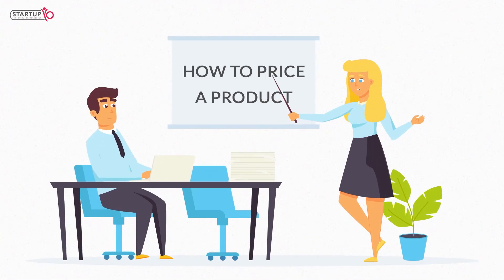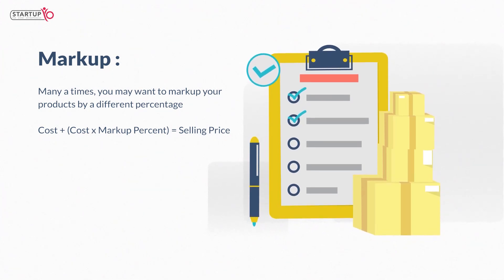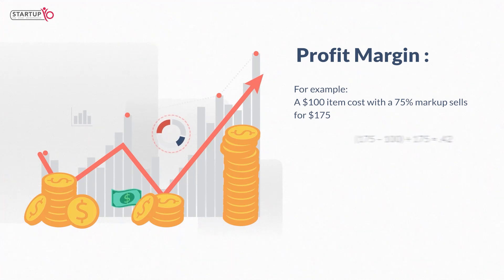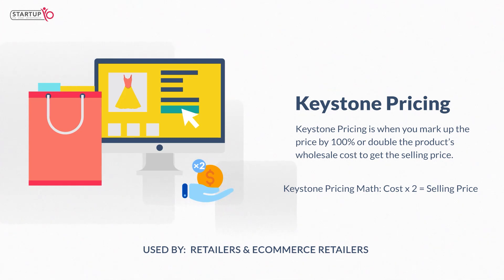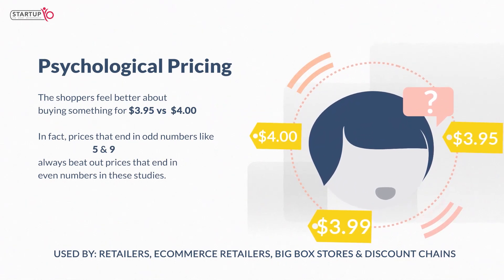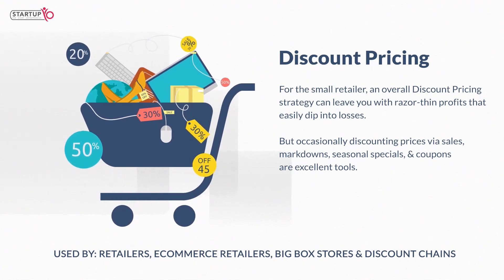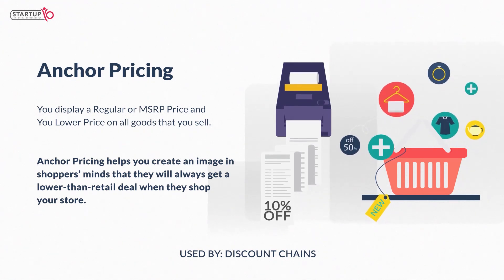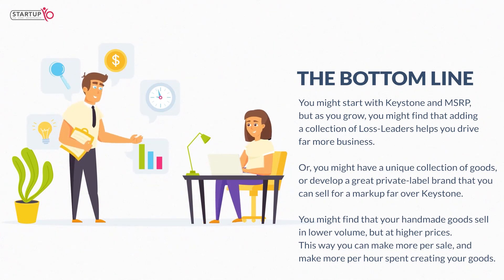How to Price Your Product - Common Pricing Strategies for Your Industry | StartupYo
📈 Searching for the perfect pricing strategy for your product? Look no further! Welcome to "Mastering Product Pricing Strategies: Industry-specific Insights" – your ultimate guide to setting prices that maximize profits and captivate customers. Whether you're in tech, retail, services, or any other industry, this video has got you covered.
 🚀In this informative session, we delve into the world of pricing strategies that cater to various industries. Our expert panel shares actionable tips, real-world examples, and case studies that will empower you to make confident pricing decisions.🎯 From value-based pricing in the software sector to dynamic pricing in e-commerce, we've got all angles covered.